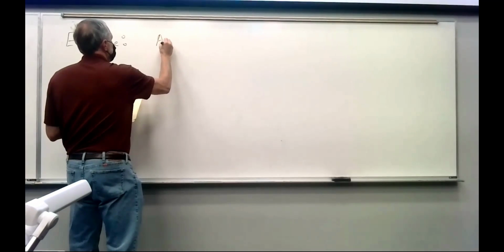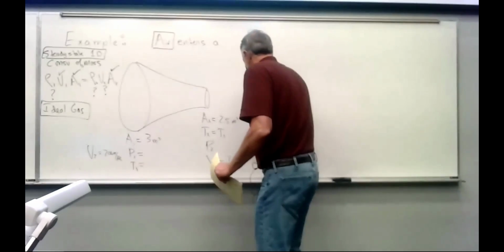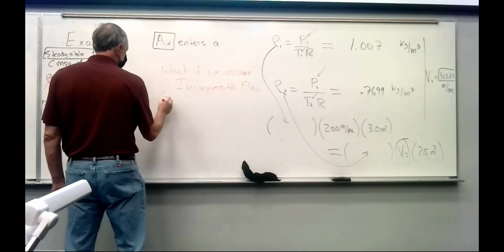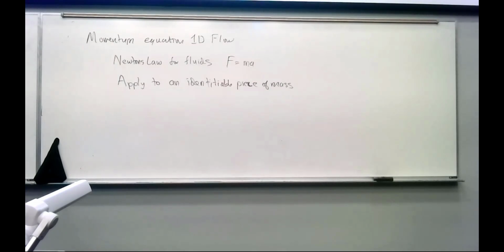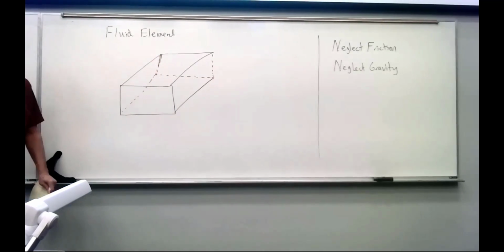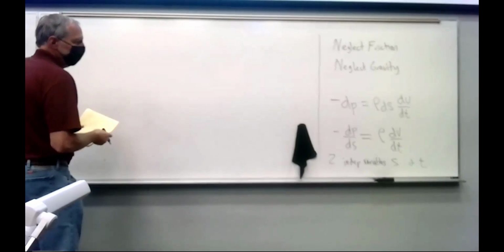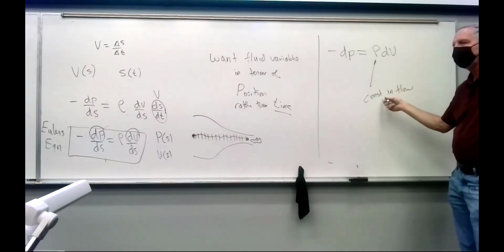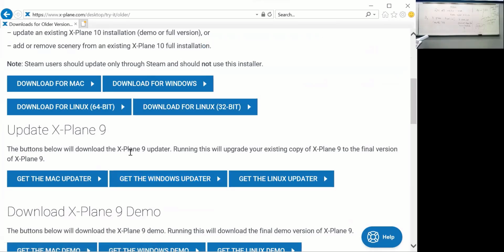Lecture AE324 9 04 2020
Compressible Flow with Conservation of Mass + Conservation of Momentum